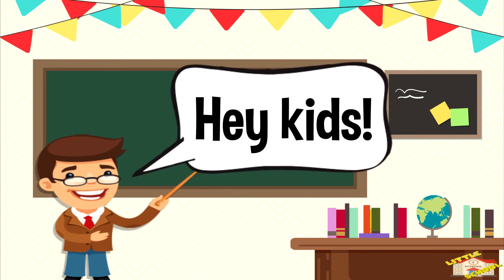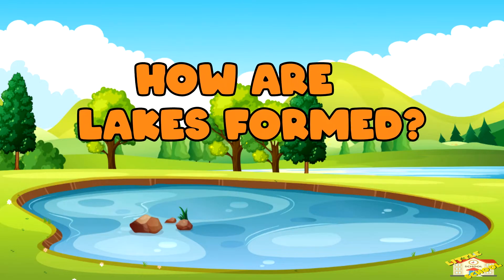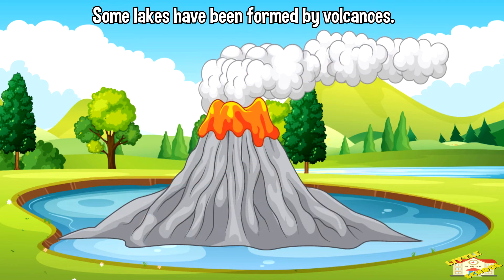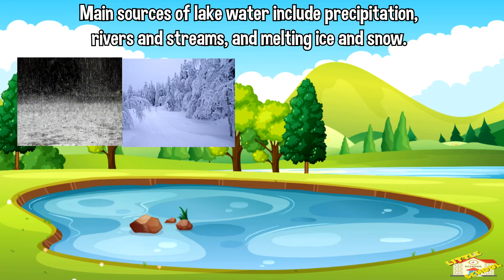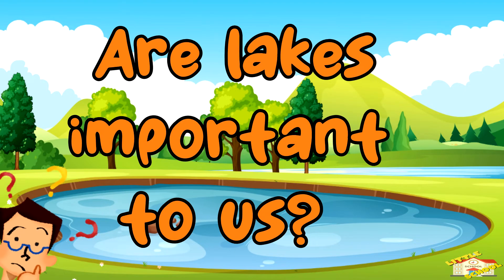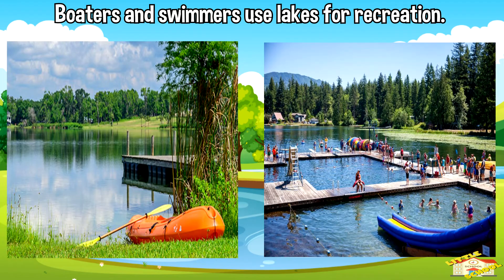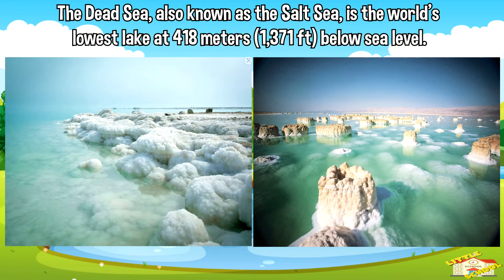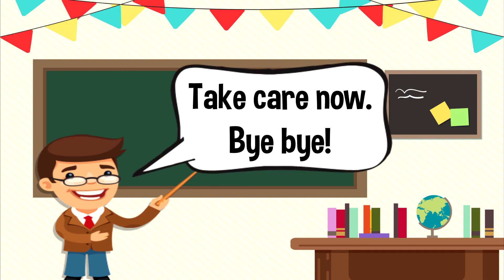Lakes | Science for Kids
Hey kids!

In today's video, we will be learning about Lakes.

Did you know that lakes contain more than 98 percent of the earth's fresh water?

If you want to know more about lakes, come on in and join us in todays lesson.